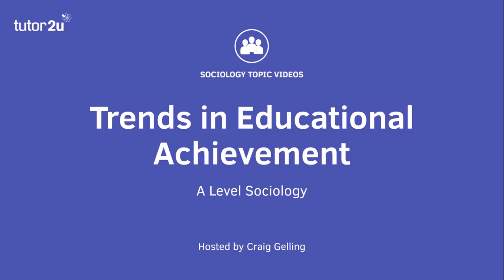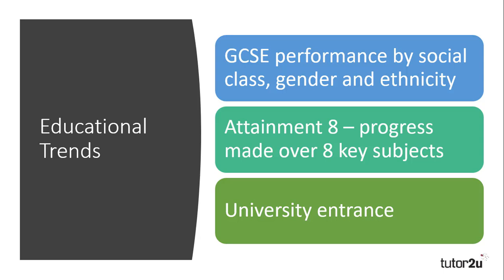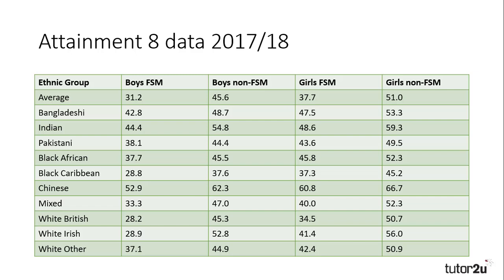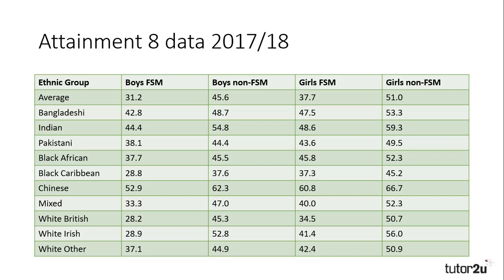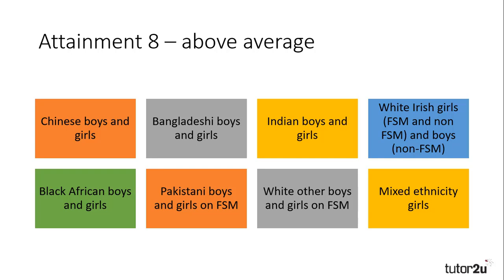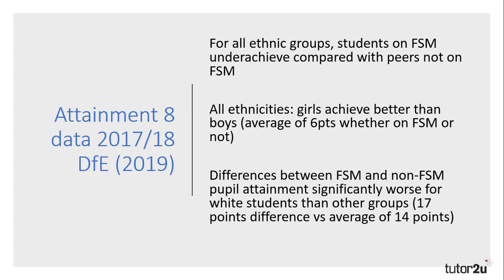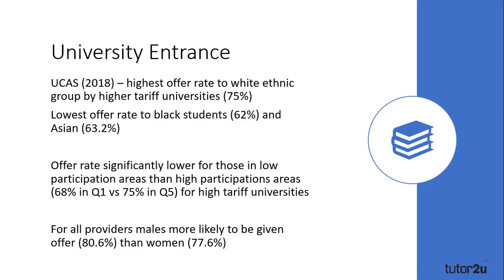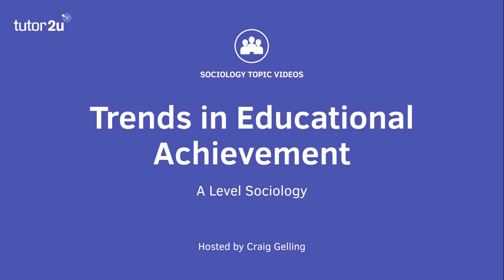Key Trends in Educational Achievement in the UK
This video provides A-Level Sociology students with a really useful summary of the key trends in educational achievement in the UK.